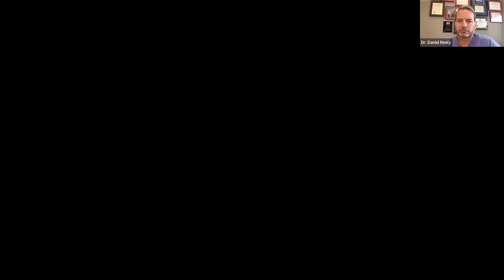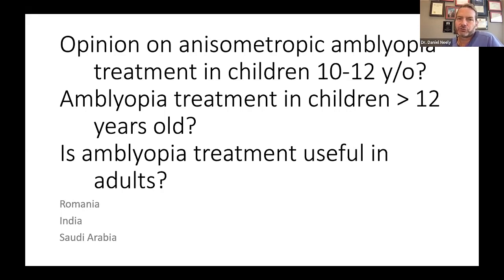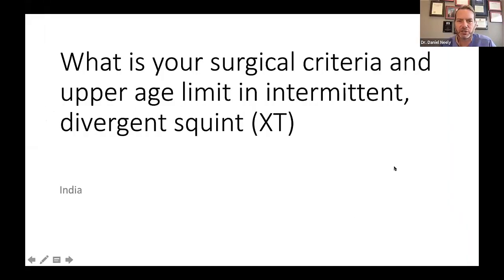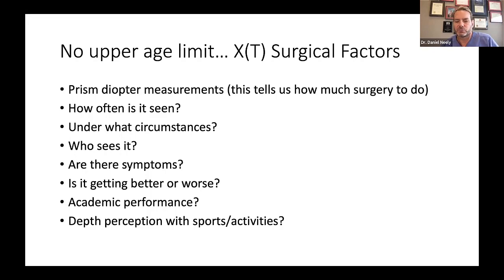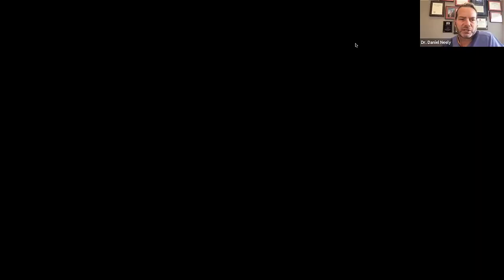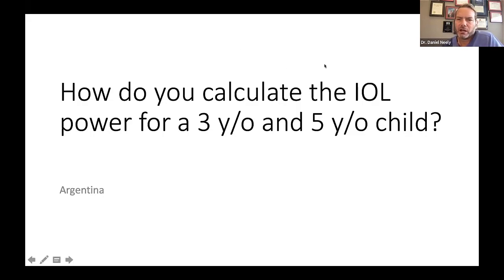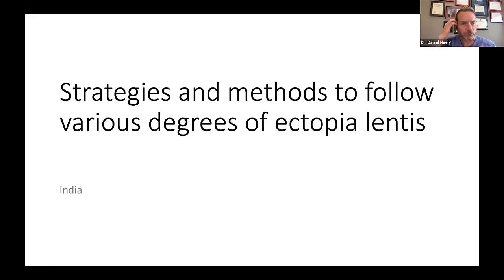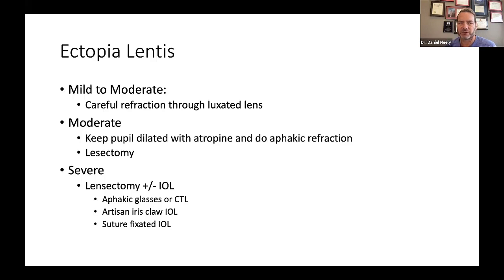Pediatric Ophthalmology Questions & Answers: Part II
During this highly-interactive live webinar, questions related to strabismus, pediatric cataract, pediatric glaucoma and pediatric oculoplastics are discussed.

Lecturer: Dr. Daniel Neely, Pediatric Ophthalmologist and Professor of Ophthalmology | Indiana University School of Medicine, Indianapolis, USA